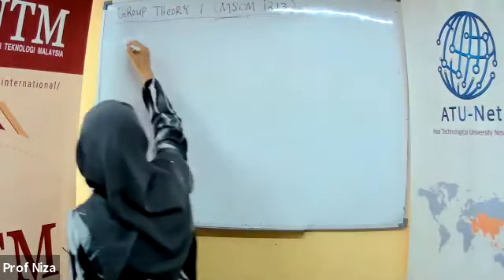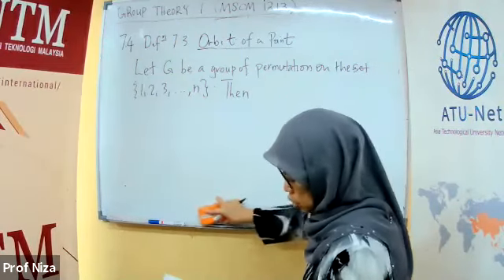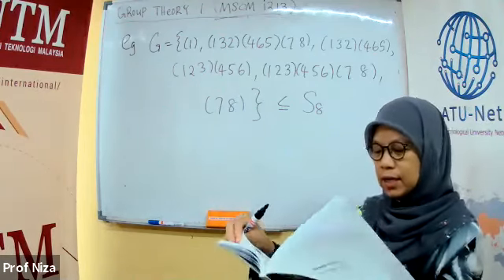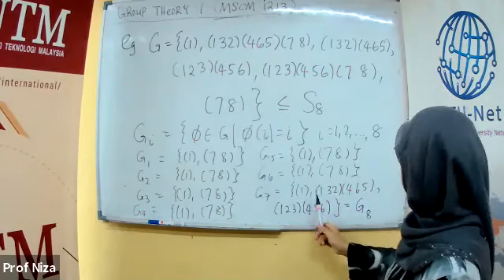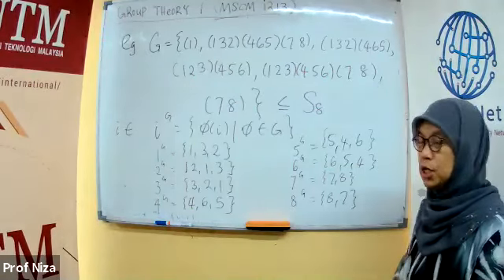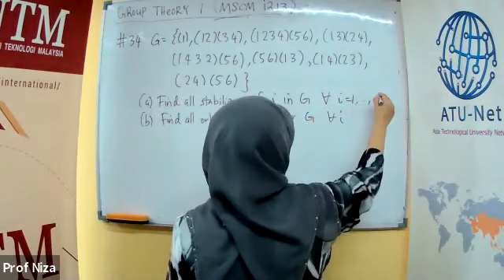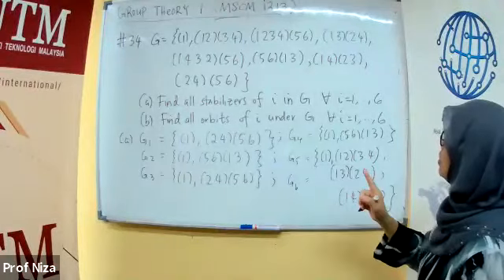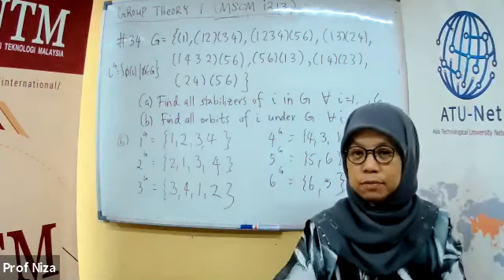Group Theory 1 - Cosets & Lagrange Theorem Part 2